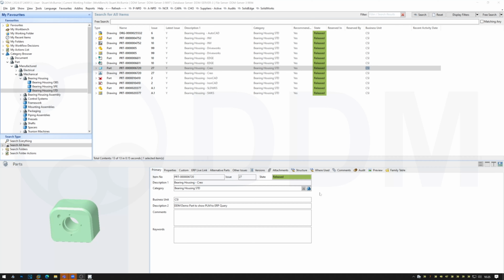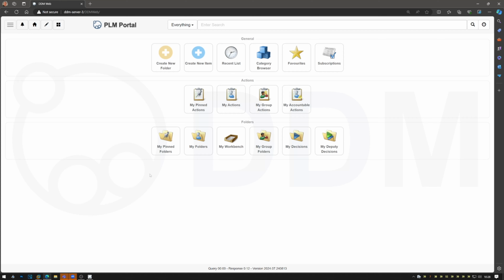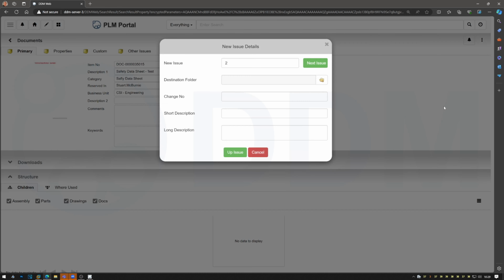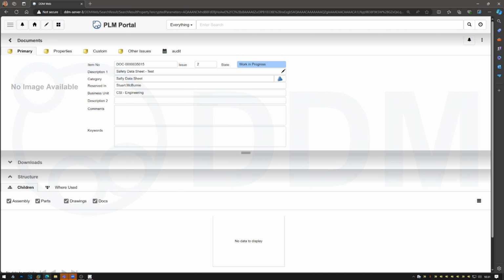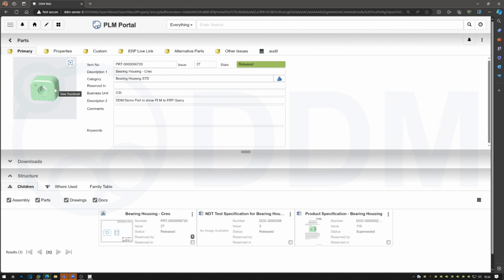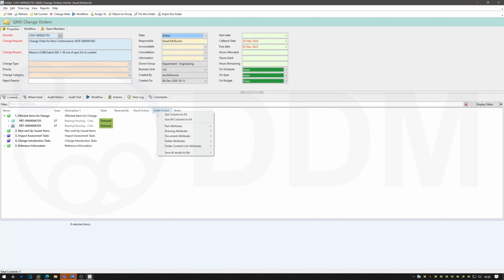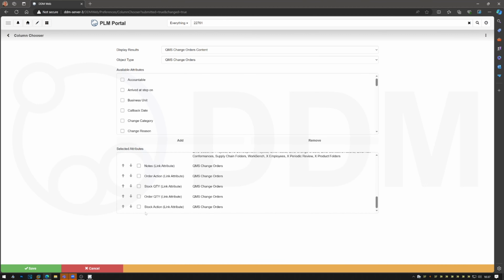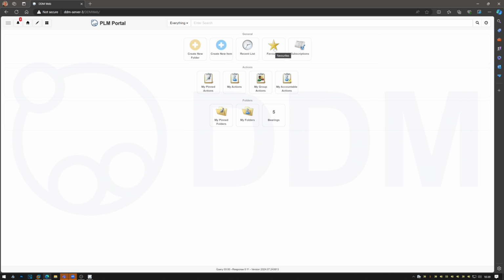DDM Release 2024.07 - DDM Web General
00:00:26 - DDMC-10567 - DDM Web - Re-organise the main burger menu.

00:00:54 - DDMC-10019 - DDM Web - Add home button to the main layout.

00:01:13 - DDMC-9875 - DDM Web - Licensing include Web Read/Write "Per user" licenses.

00:02:28 - DDMC-9717 - DDM Web - Would like an ability to un-reserve an item from a folder/divider.

00:03:41 - DDMC-4452 - DDM Web - Would like the ability to Up-issue items.

00:05:01 - DDMC-9200 - DDM Web - Would like the ability to change the Status of Items.

00:06:53 - DDMC-10844 - DDM Web - Would like option to open a Neutral File Format when clicking on Thumbnail.

00:08:43 - DDMC-9579 - DDM Web - Would Like Folder Link Attributes added to column chooser.

00:13:23 - DDMC-9596 - DDM Web - Would like Saved Search Favourites available to Restricted Web Users.

DOC-00016483